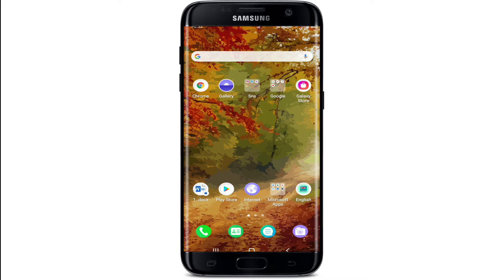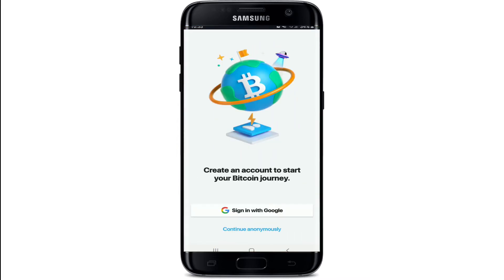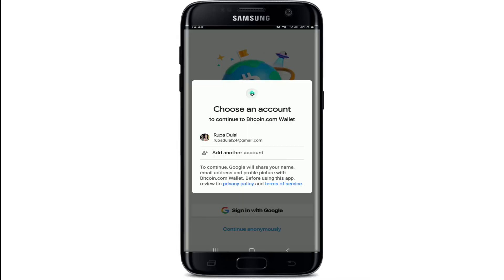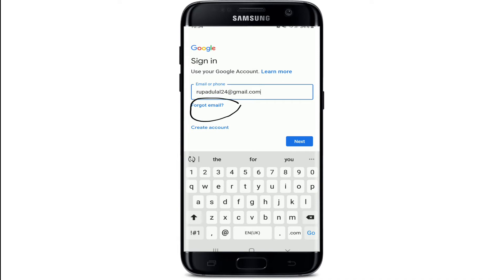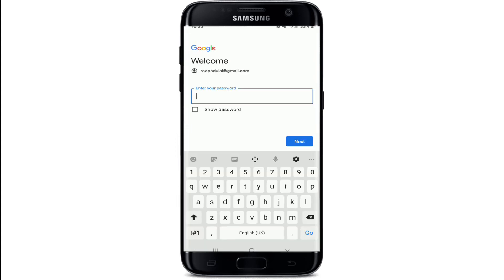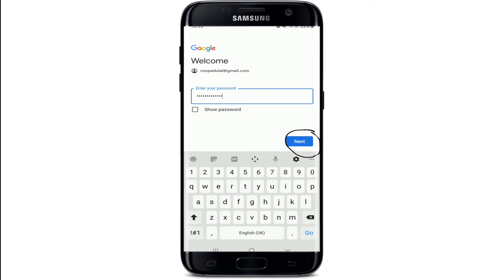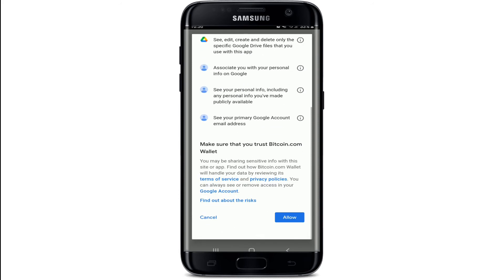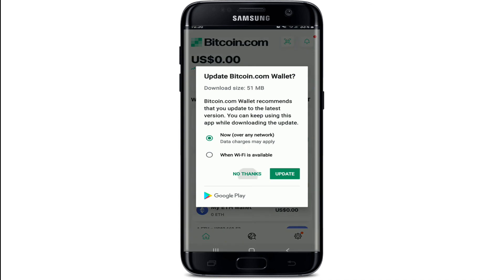How to Sign Up for Bitcoin Wallet App? Bitcoin Wallet Account Sign Up